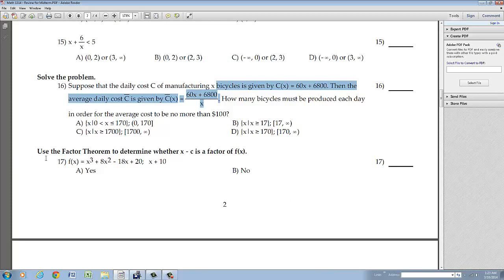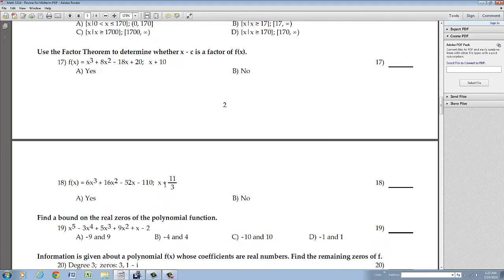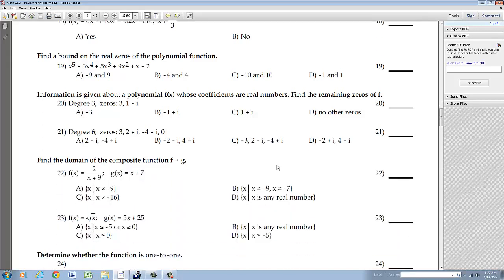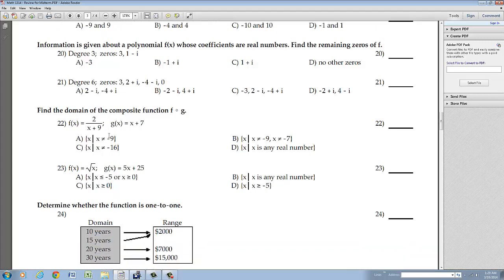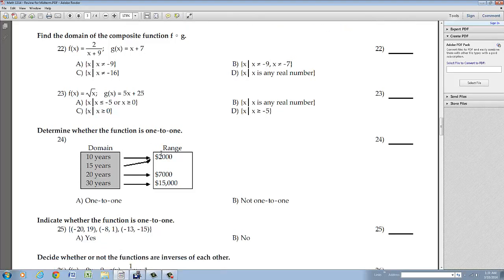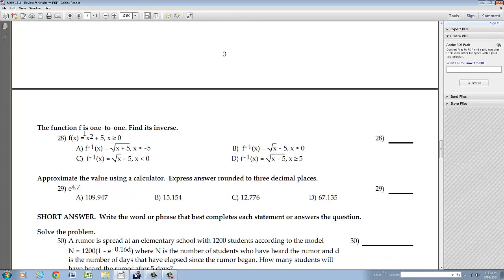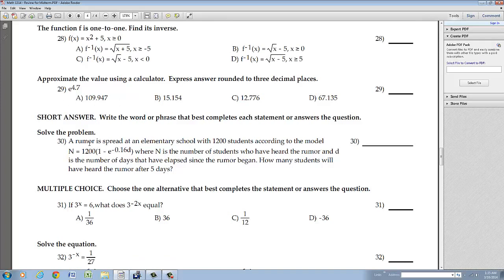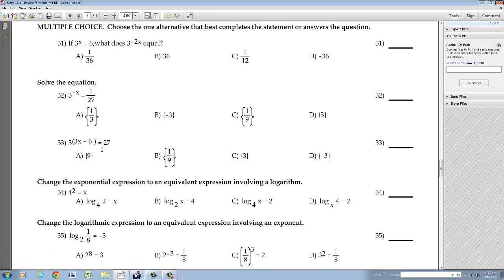College Algebra: Review for Midterm Part II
In this video, I present Part 2 of a review for a midterm exam for a College Algebra course that I taught at UT-Brownsville (now UTRGV).  If you are not taking College Algebra now, you can use the content as a preview of what is to come.  A link to Part 1 is given below.